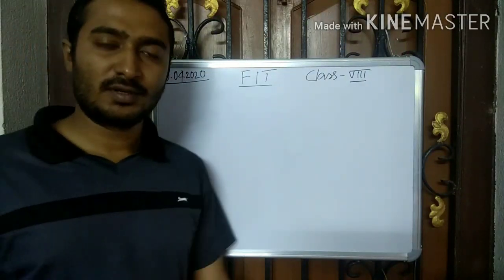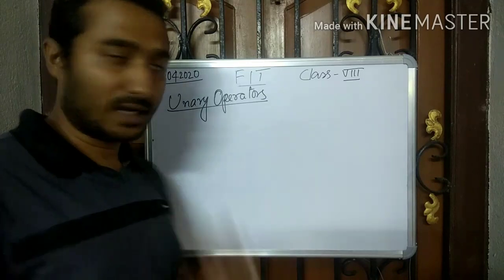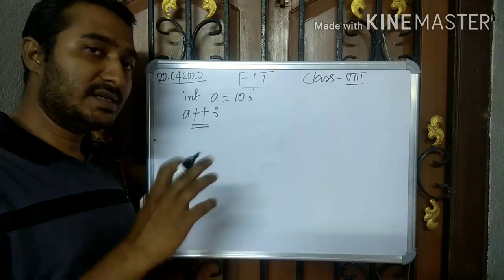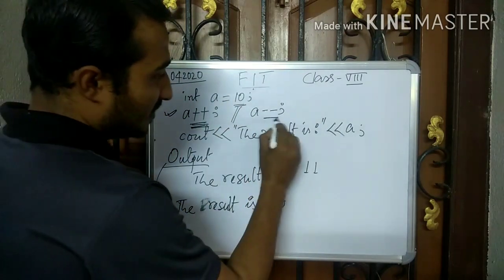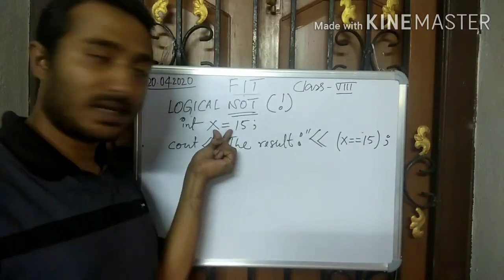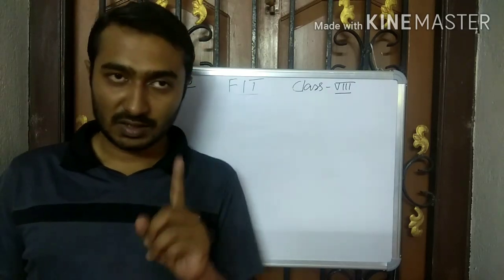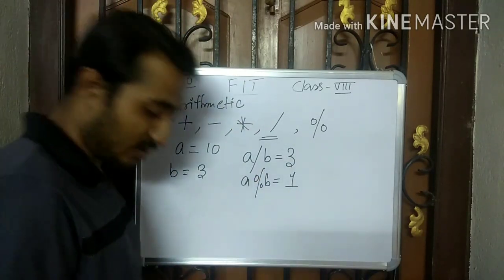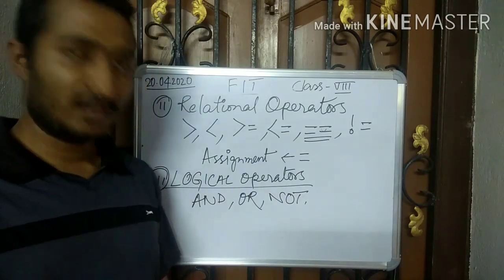Elementary C++ || Operators in C++